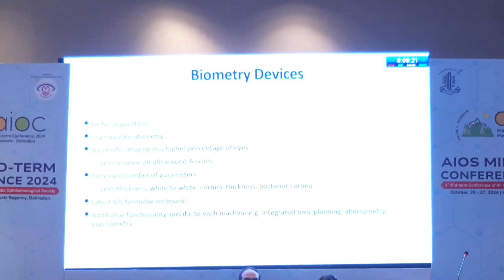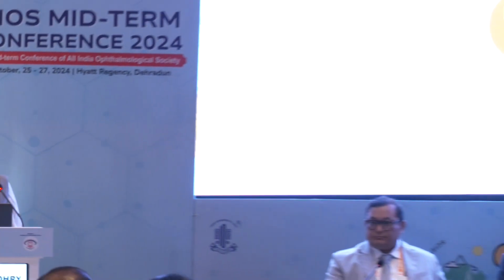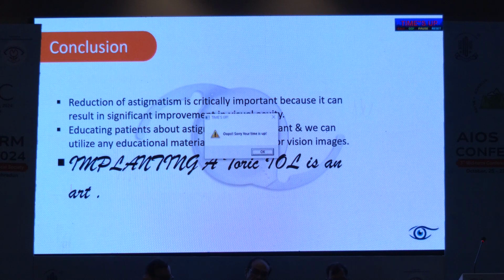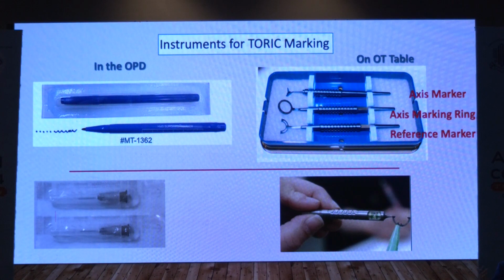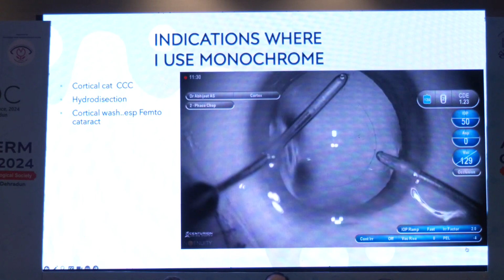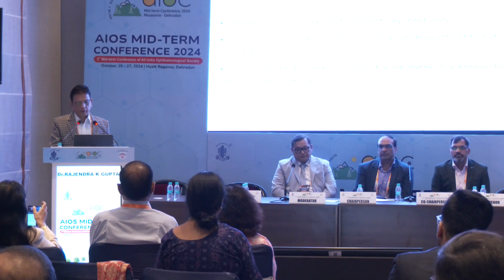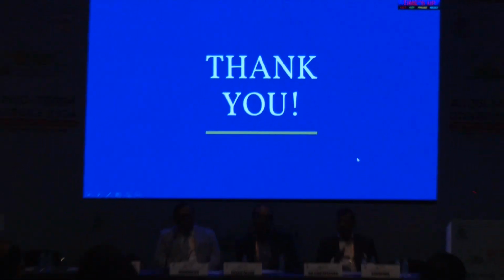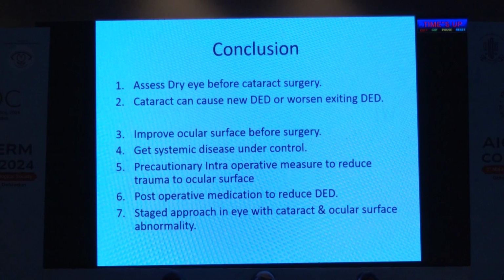AIOCMT3 2024 - GP1 - Faculty Talks - Diagnostics & Planning in Cataract surgery